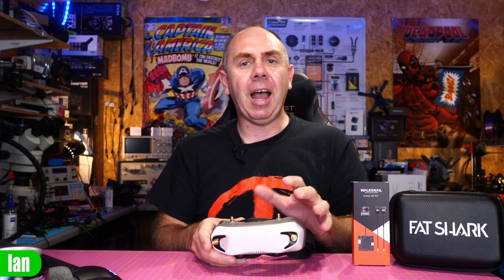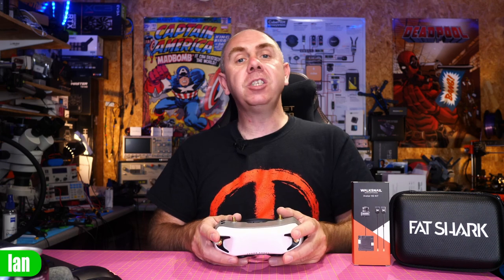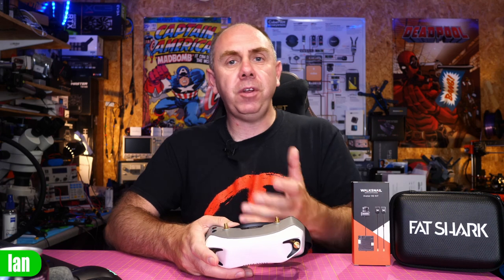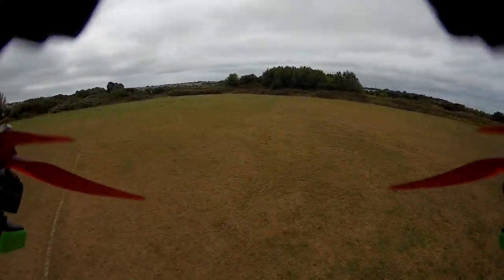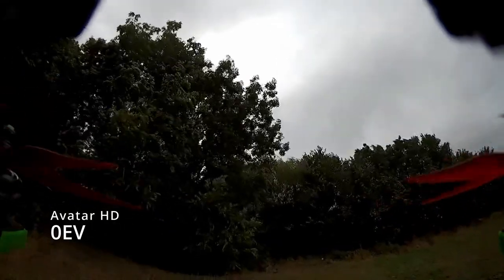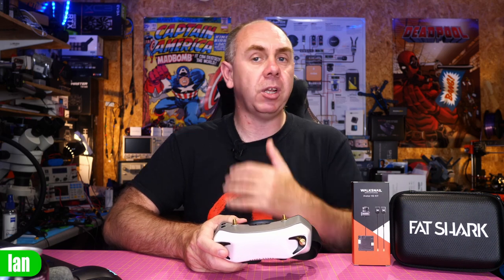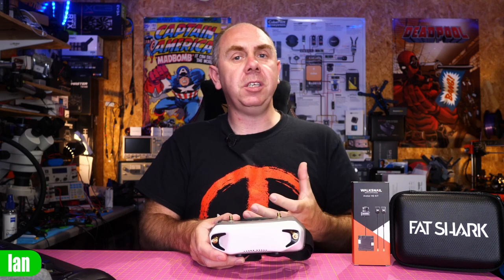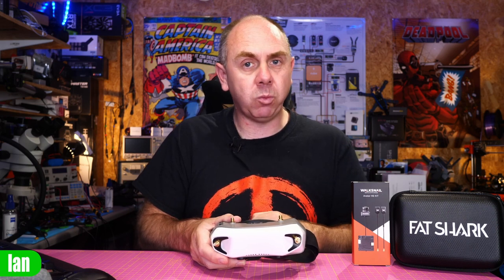Avatar HD FPV System New Firmware - Is It Now Ready ?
Avatar HD FPV Walksnail New Firmware discussion.